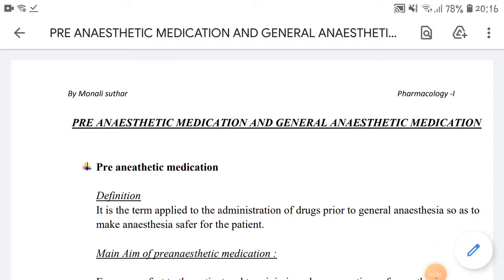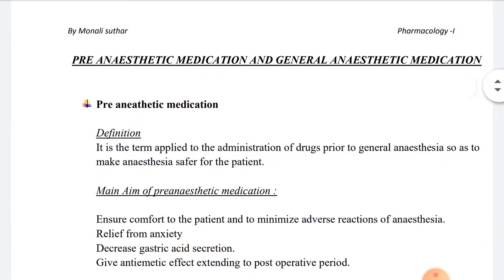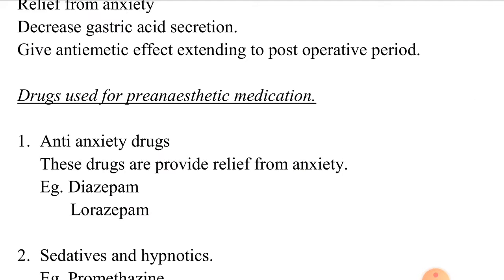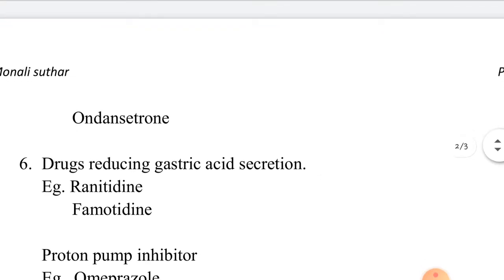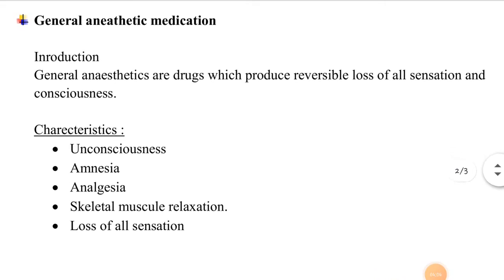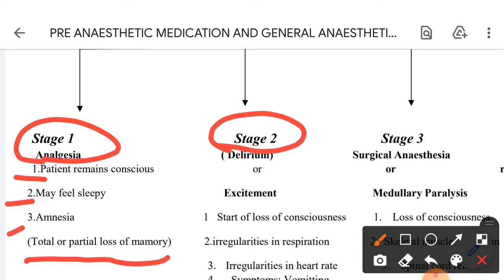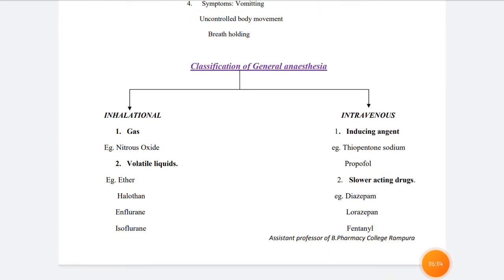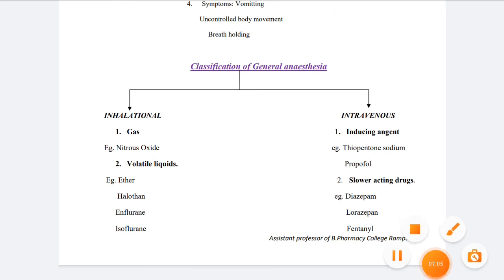General Anesthetic and pre-anesthetic drugs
In this video I have explained pre Anesthetic medication and drugs used in pre anesthetic medication
also include stages of anaesthesia and general anesthetic medication with classification